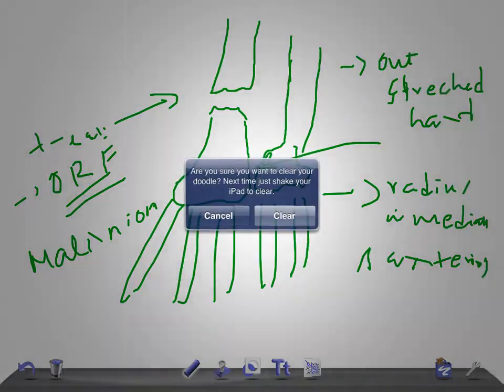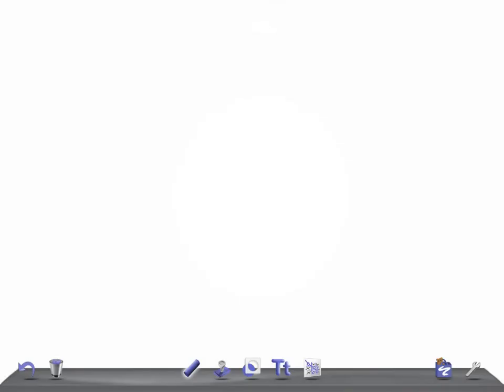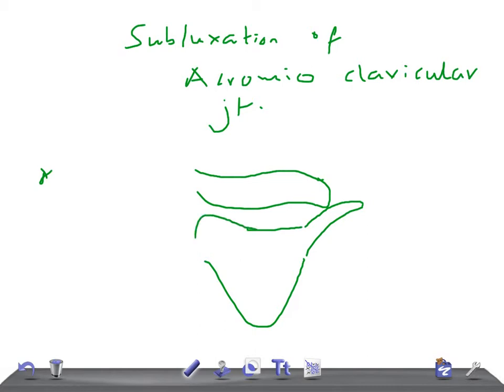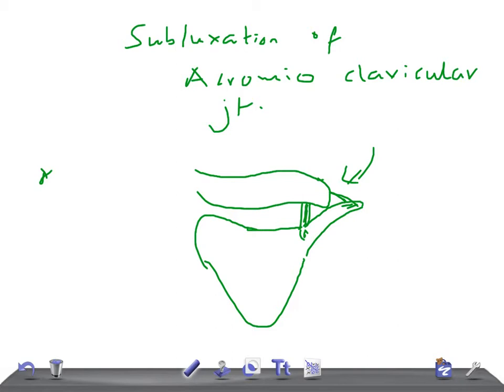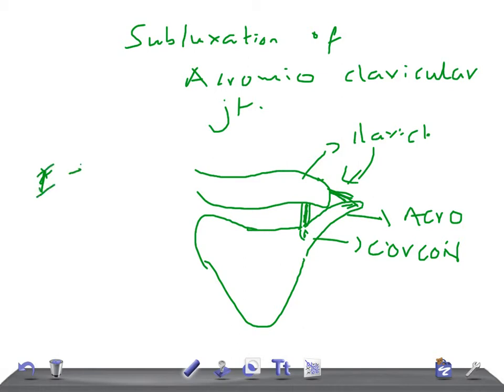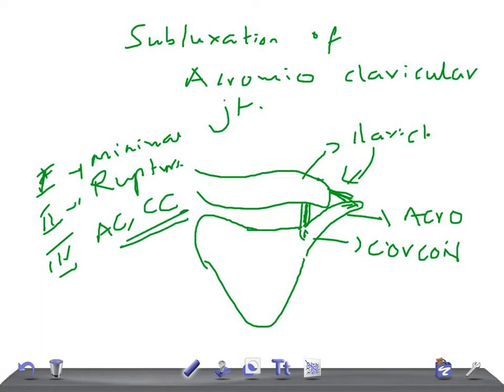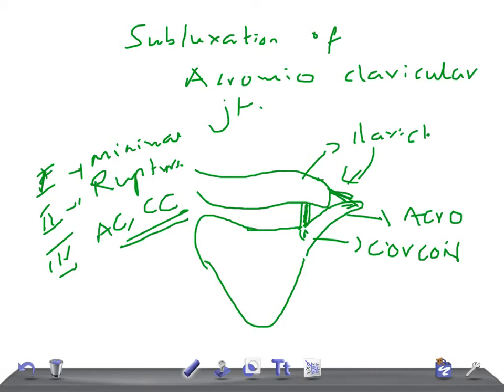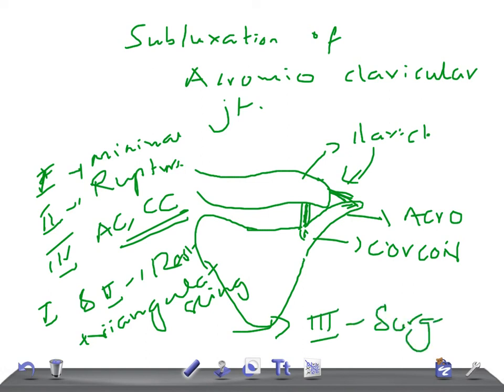Medical Video Lecture, Orthopedics: Subluxation or dislocation of Acromio clavicular joint